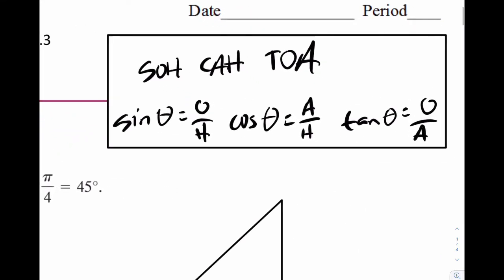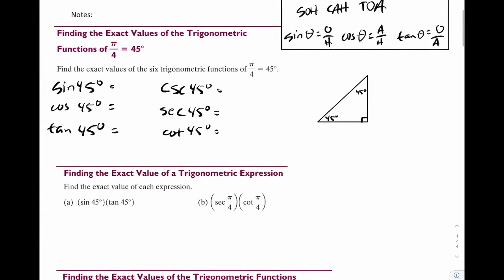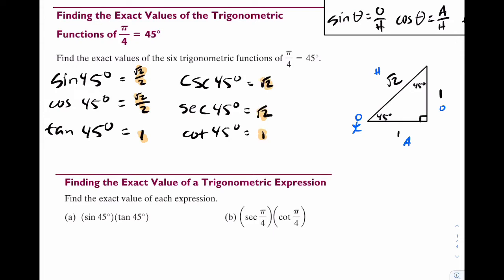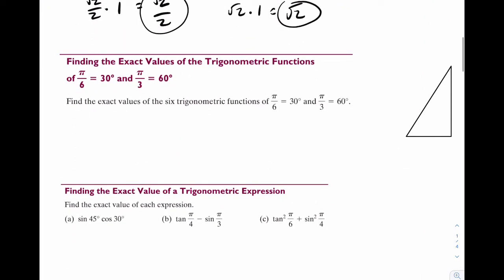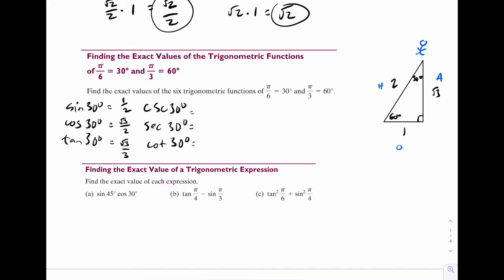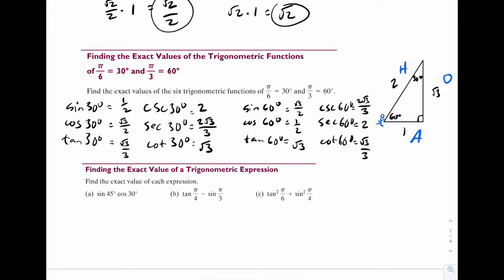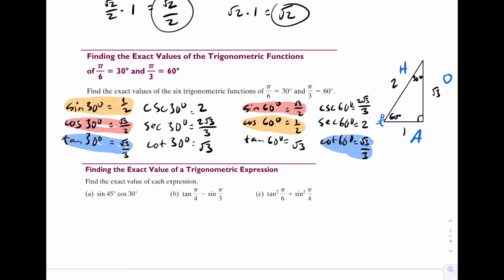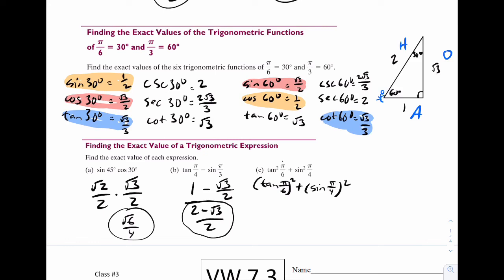2h Trig 7.3